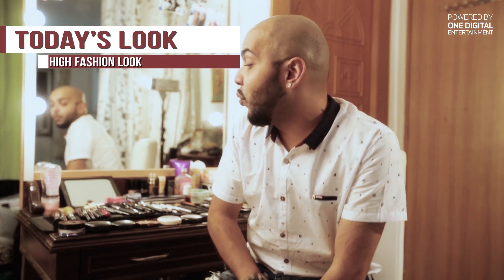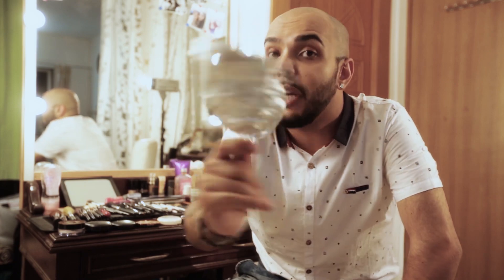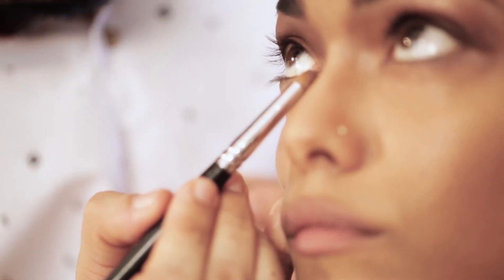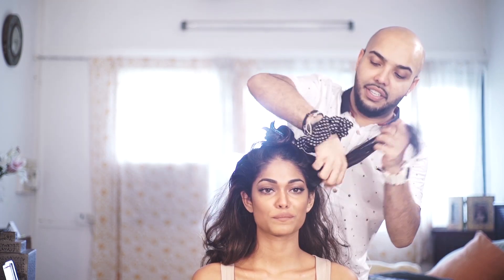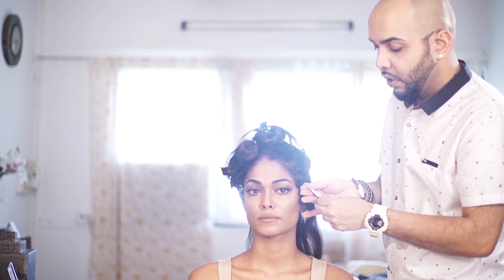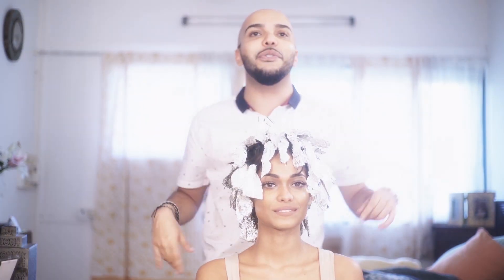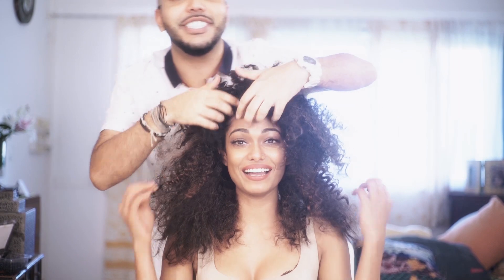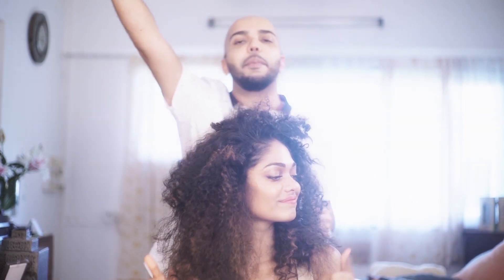Chitrangada Singh look | Makeover | Super model Lakshmi | Look good | Sky is the limit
Want to look like a Super Star? An amazing Chitrangada Singh makeover with the gorgeous super model Lakshmi. lookgoodwithshaanmu skyisthelimit . Love you all!!